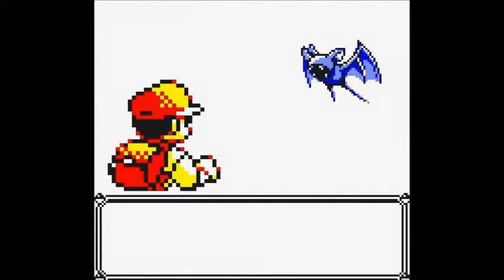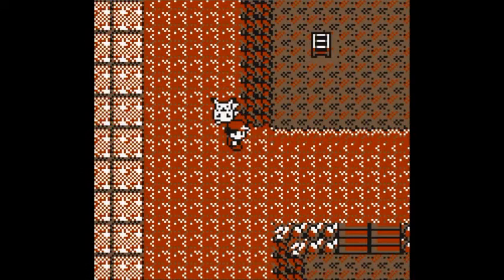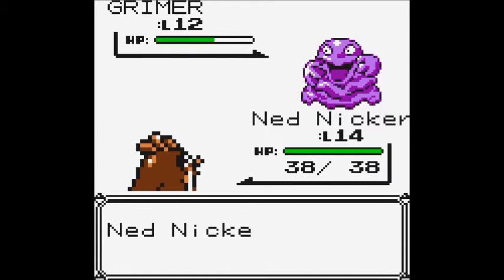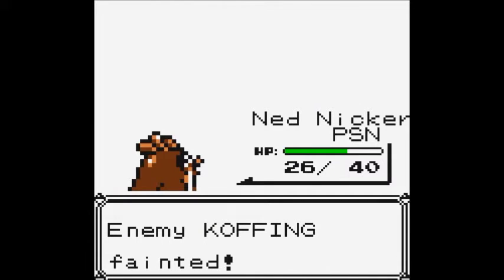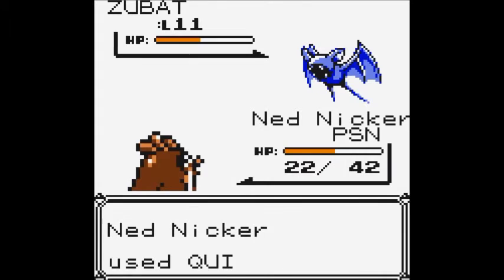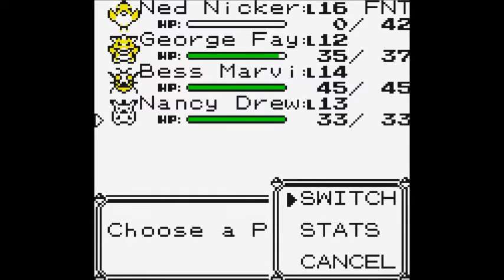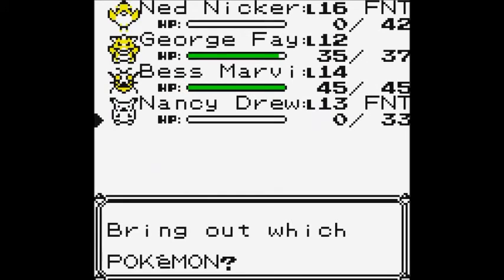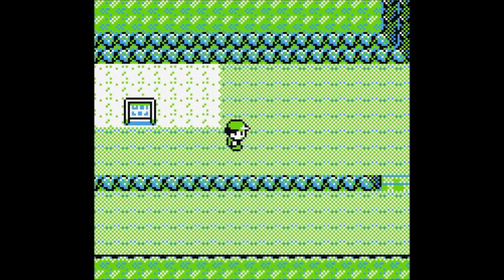Pokémon Yellow (Part 15): Finished with the Mount Moon Tunnel!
Arglefumph plays Pokémon Yellow for the first time, Part 15. I played ahead, to see how to get through the maze area. The end of the maze has a fight to get a fossil, as well as a fight against the main Pokémon villains, Team Rocket!